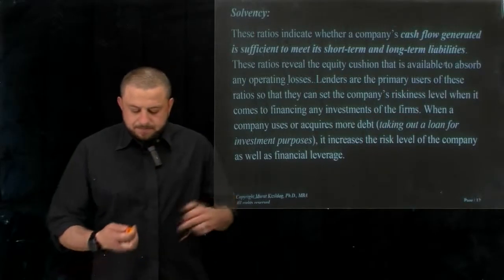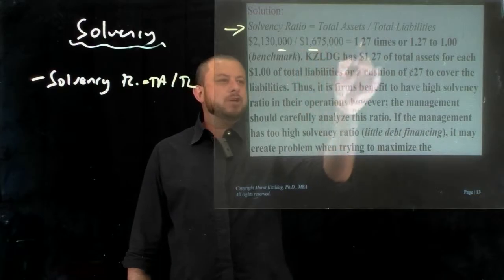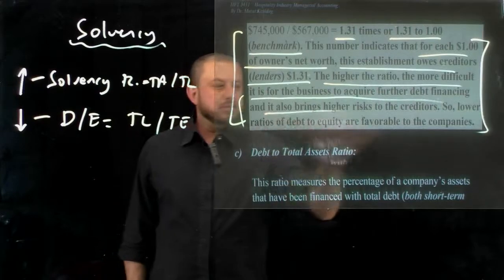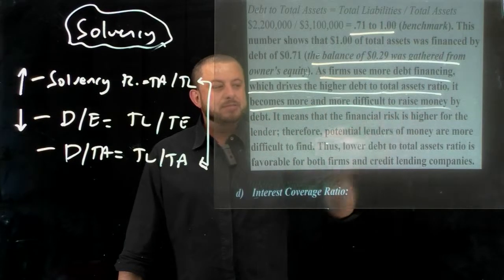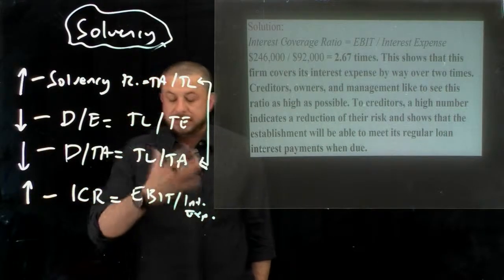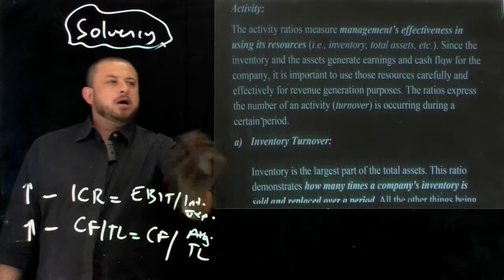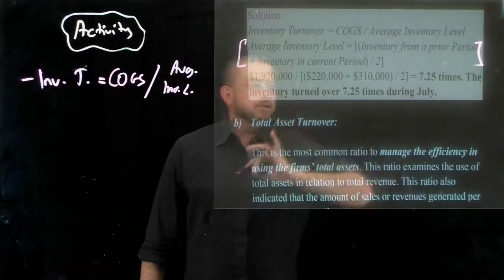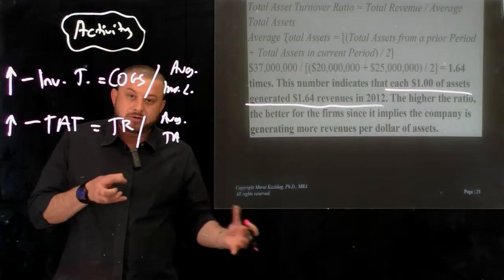Chapter 6 Ratio Analysis Part 2